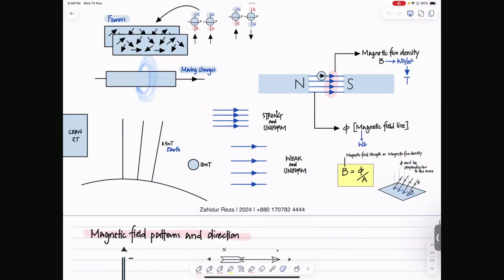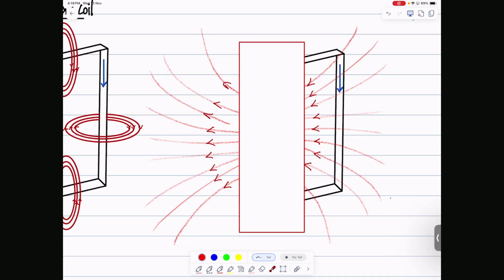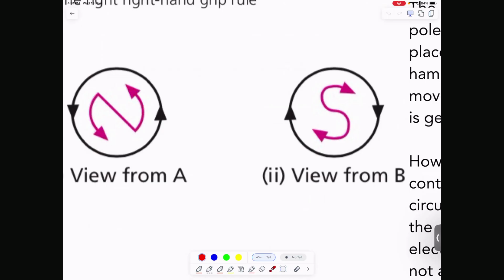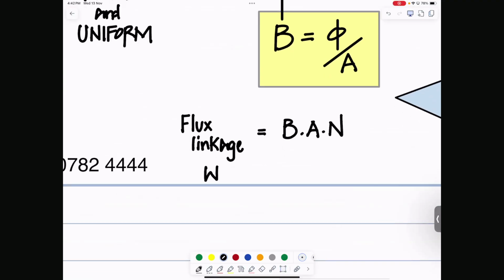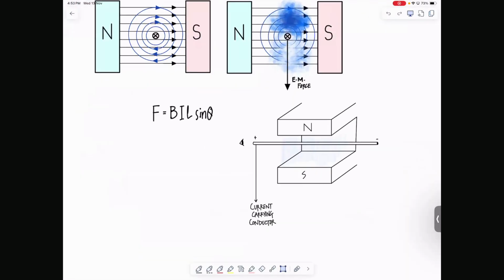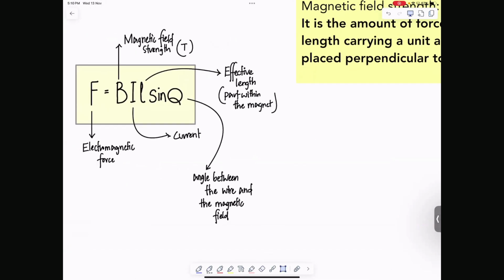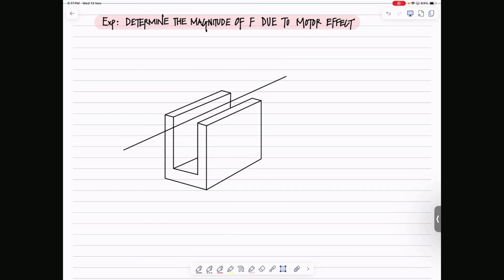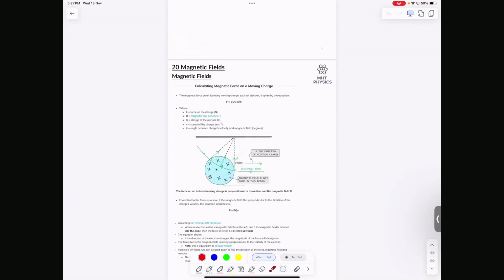Magnetic fields: Part 2